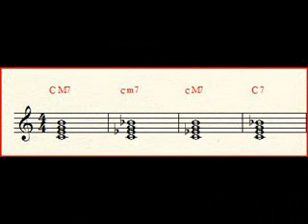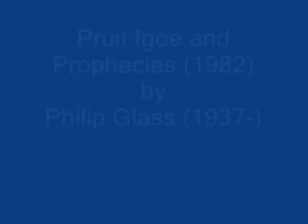Finished Instructional Video